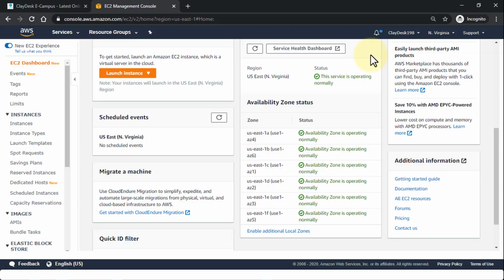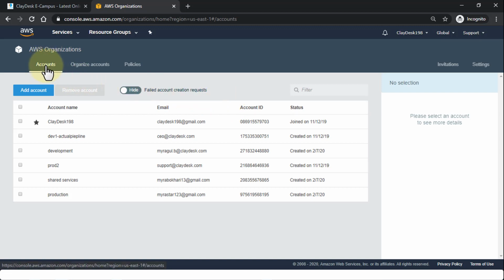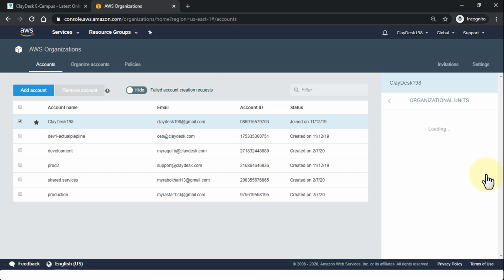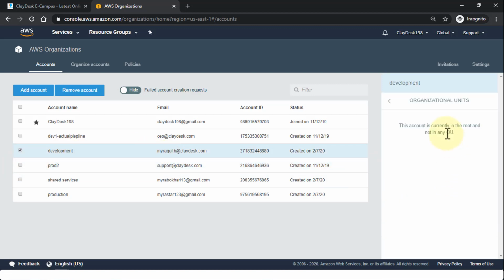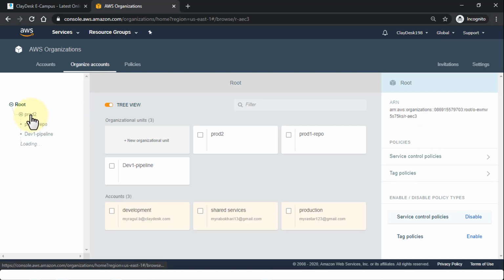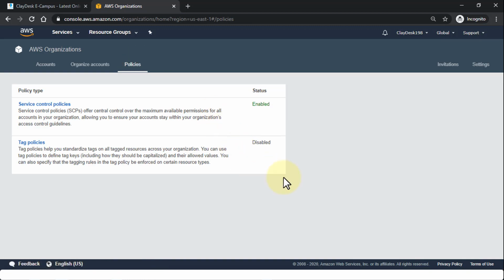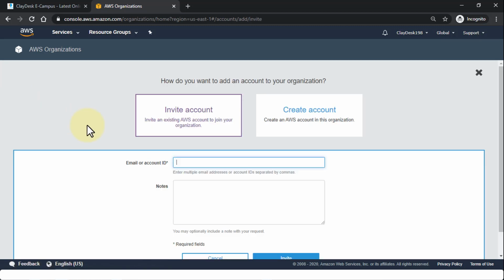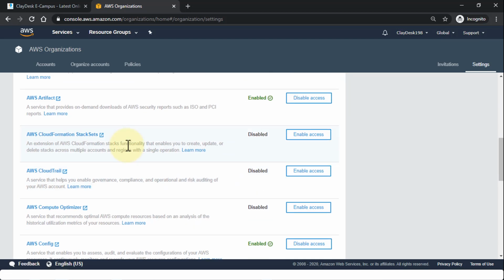AWS ORGANIZATIONS BEST PRACTICES | How to Setup AWS Organizations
AWS Organizations helps you configure AWS services and share resources across accounts in your organization. For example, Organizations integrates with AWS Single Sign-on to enable you to easily provision access for all of your developers to accounts in your organization from a single place. AWS ORGANIZATIONS BEST PRACTICES | How to Setup AWS Organizations

1. (FREE Course List) Get a FREE Course.

2. **For FREE WEB HOSTING** by ClayDesk.